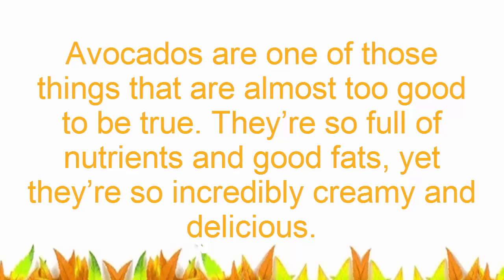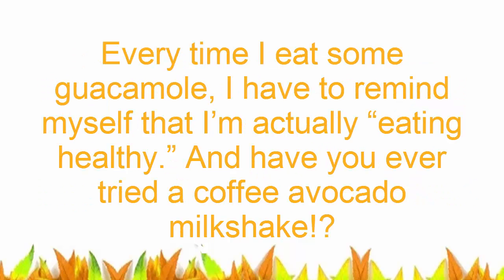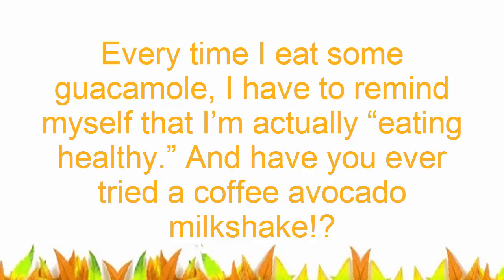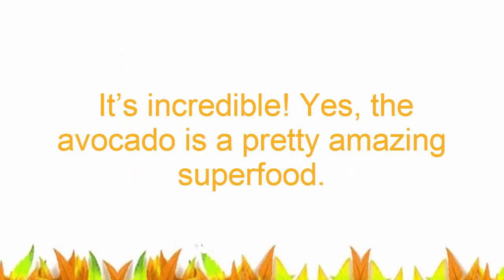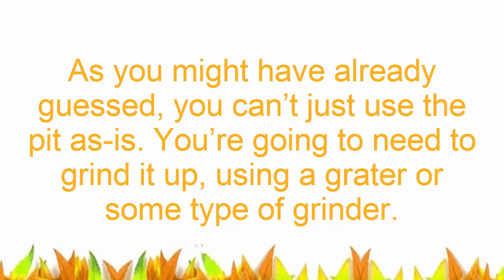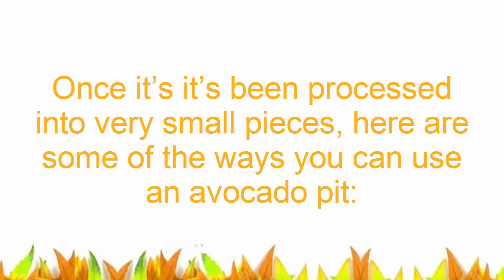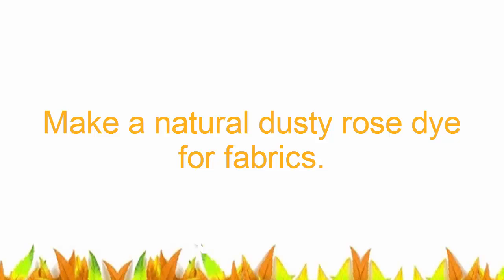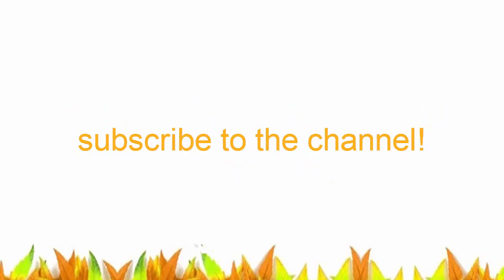I'll Never Throw Out Another Avocado Seed After I Found Out What It Can Do - Incredible! ✓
In this video i am going to tell you uses and benefits of avocado. after watching this video you will  Never Throw Out Another Avocado Seed .  You will be amazed after watching this video. This information Coerce you to use avocado.

Avocados are something or other that are unrealistic. They're so brimming with supplements and great fats, yet they're so extraordinarily rich and tasty. Each time I eat some guacamole, I need to advise myself that I'm really "practicing good eating habits." And have you at any point attempted an espresso avocado milkshake!? It's staggering! Truly, the avocado is an entirely astonishing superfood. In any case, in case you're similar to the vast majority, you're likely discarding the somewhat expansive pit that is found in the middle. Be that as it may, this needs to stop!

Avocados contain a ton of phytonutrients yet take a think about where there are the most elevated amounts of focus… for reasons unknown, the most beneficial parts of the avocado are the parts that we don't typically eat: the peel and the seed. So tossing out that pit is an enormous mix-up in light of the fact that we can utilize it in such a large number of astonishing ways!

As you may have just speculated, you can't simply utilize the pit as-seems to be. You will need to crush it, utilizing a grater or some kind of processor. When's it's been prepared into little pieces, here are a portion of the ways you can utilize an avocado pit:

Add to smoothies or servings of mixed greens to be devoured for extra supplements.

Use as a supplement rich exfoliant to get smooth, brilliant skin.

Influence a characteristic dusty rose to color for textures.

Make your hair gleaming and help ward off dandruff.

The avocado seed must be one of nature's best kept privileged insights. Look at the video underneath and keep in mind to impart these extraordinary tips and traps to your family and companions!

We're devoted to educating comprehensive health, normally enhancing existence without the utilization of harmful chemicals.

If you have any type of question then comment, if you like the video thumbs up and share with your friend,